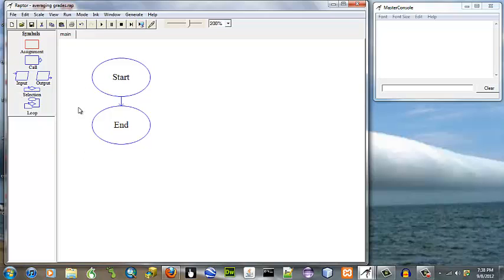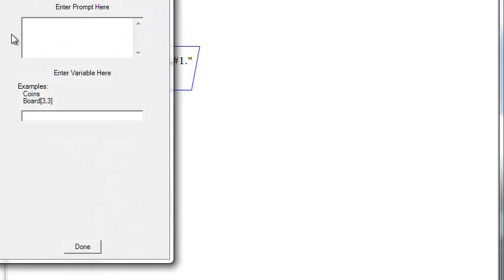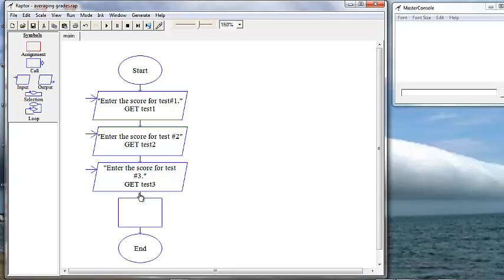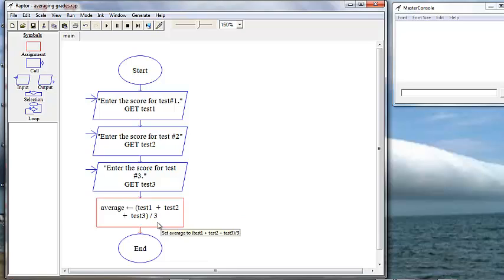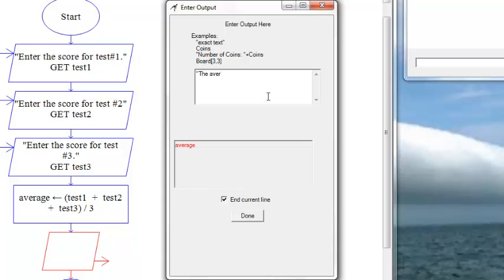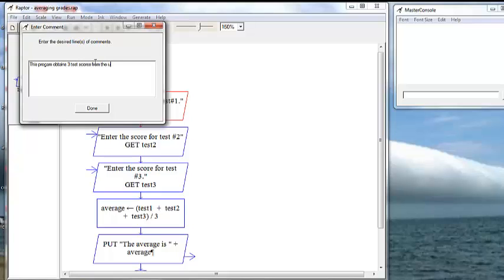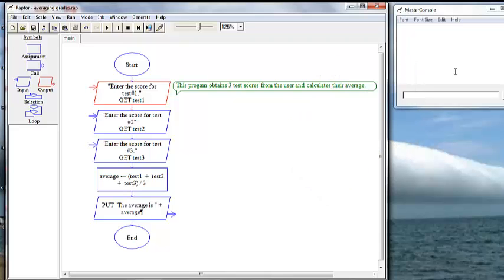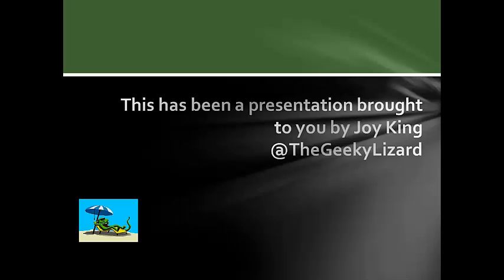Raptor flowchart to average numbers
This short tutorial uses the Raptor flowcharting program to average 3 numbers entered by a user.  There is audio.